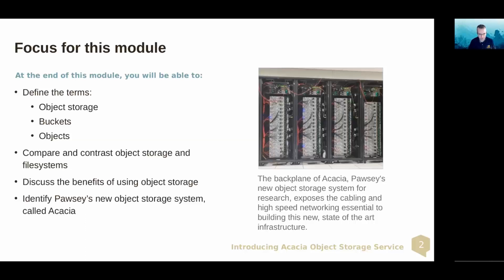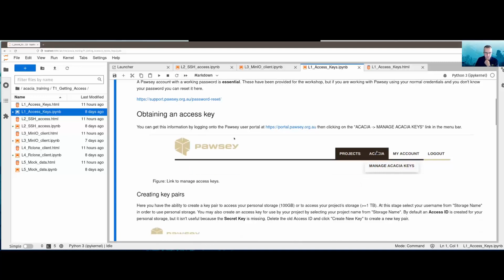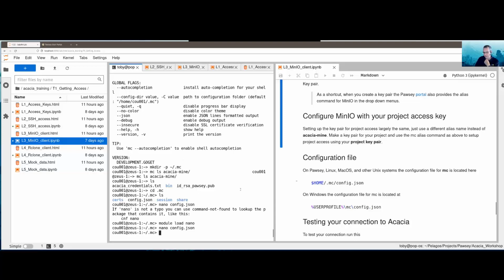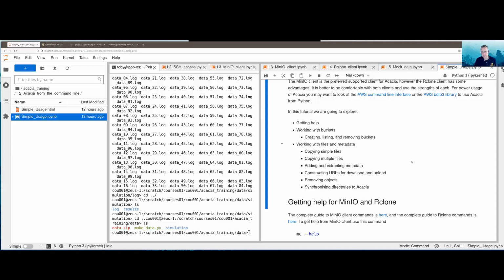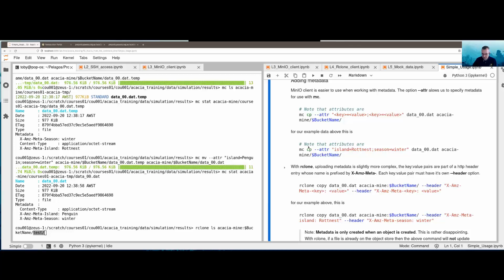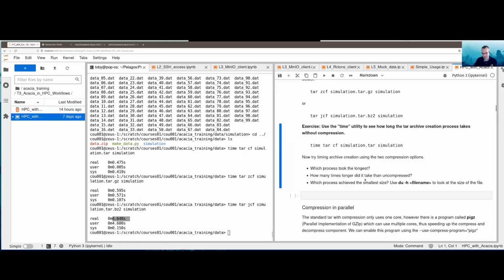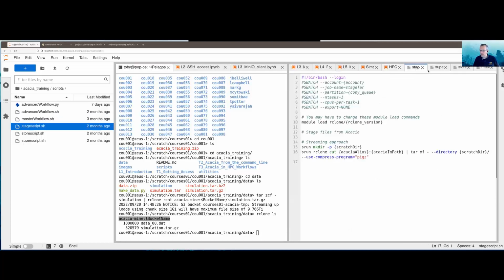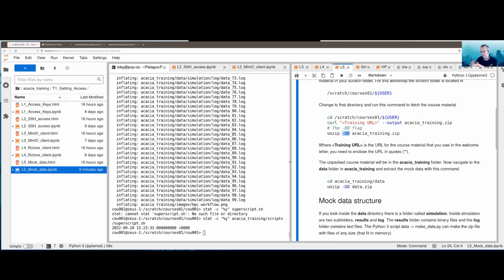Acacia Workshop - 20th September 2022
This workshop introduces the Acacia object store and discusses how to use it from Setonix and your computer.
Workshop syllabus:
-Introduction: Object storage and how it differs from filesystems
-Tutorial 1 – Access keys for your connection to Acacia
-Tutorial 2 – Acacia from the command line
     - Creating and managing buckets
     - Copying files to and from Acacia objects
     - Accessing and working with object metadata
     - Creating public URL’s to share objects with colleagues
     - Synchronising directories to the object store
-Tutorial 3 – Using Acacia in HPC workflows
     - Best practices for moving data on Pawsey systems
     - TAR files and how they can make data more manageable
     - How to integrate object storage into your supercomputer job workflows

Chapters
0:00 Introduction
03:53 Introduction to file systems
07:04 Introduction to object storage
13:23 More about objects
15:52 Analogy- File systems and object storage
22:08 Introduction to Acacia
28:34 Getting Access to Acacia
42:11 Set up MinIO
01:04:22 Setup Rclone Client
01:19:59 Tutorial session